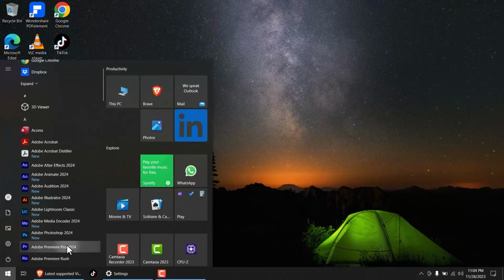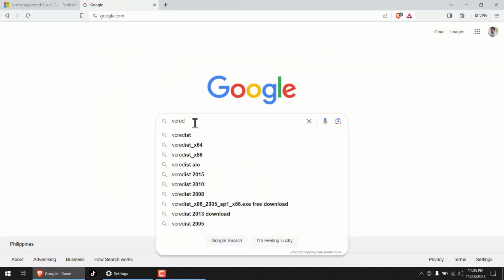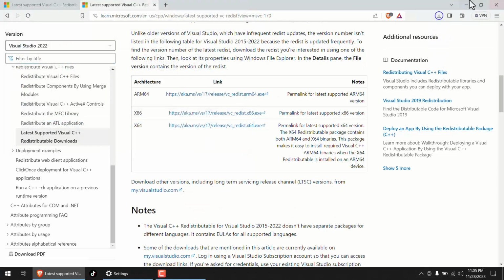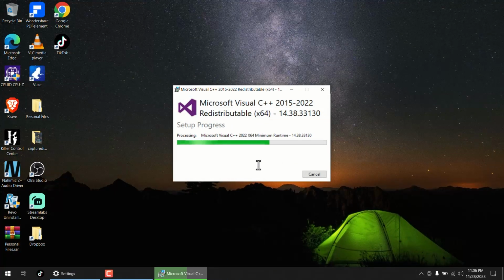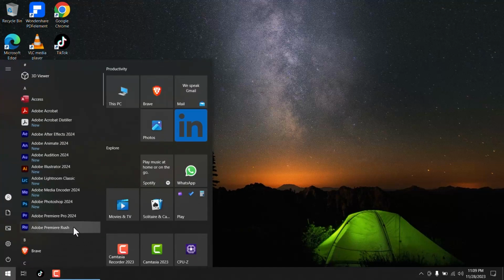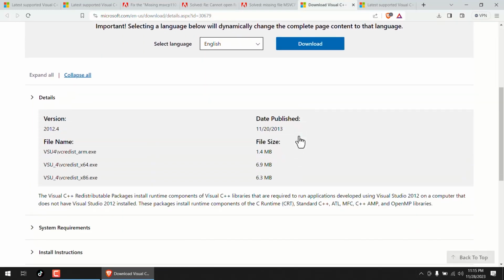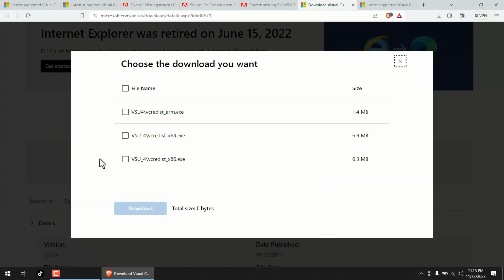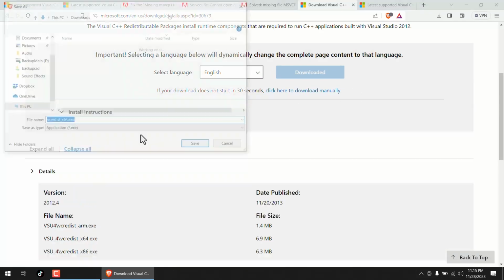How to Repair MSVCP110.dll was Not Found Error in Windows 10 and Adobe Rush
I recently installed the Adobe Package, which includes Adobe Premiere Rush, on my Windows10 computer. While most applications in the Adobe2024 package are working smoothly, I encountered an issue with AdobePremiereRush. Upon launching, it displayed an error message stating, "The code execution cannot proceed because MSVCP110.dll was not found. Reinstalling the program may fix this problem."

I've previously encountered this error when installing corrupted games and on outdated Windows operating systems, but it's a recent issue specifically with Adobe Premiere Rush 2024.